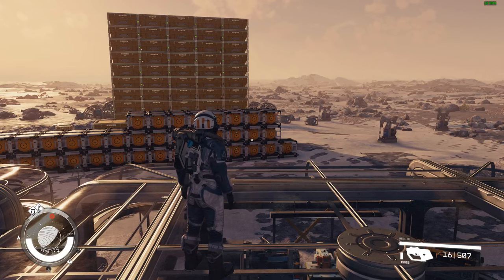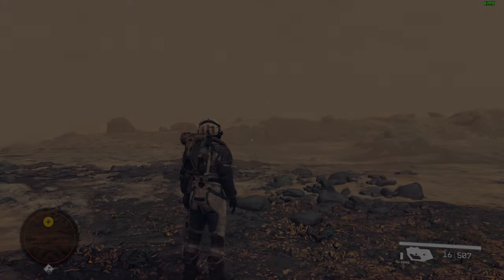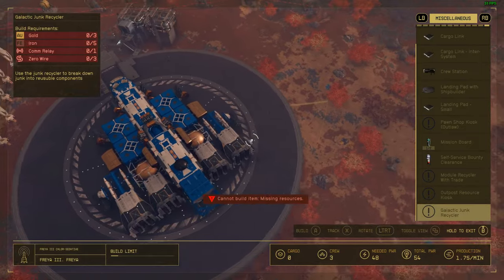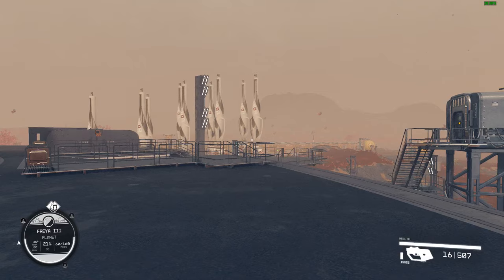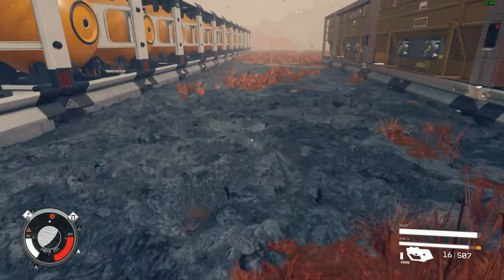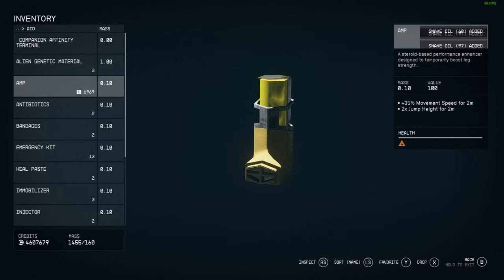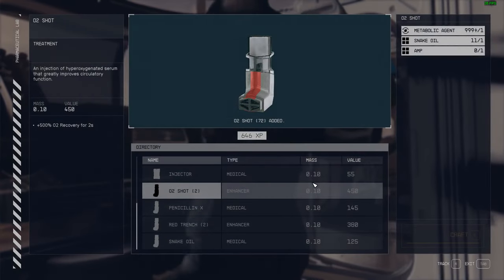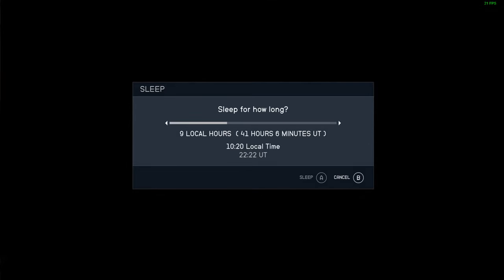Starfield Essentials: Running the O2 Shot Farm for 38k XP and 1 mil Credits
In this Starfield video I take a tour of the process and systems I use on my O2 Shot farm.

*2024 UPDATE IS HERE*

Starfield Essentials Build the 2024 O2 Shot Farm Outpost with Cargo Links for XP and Credits

The O2 Shot is a chem that requires 1 Amp, 1 Snake Oil, and 2 Metabolic Agent to craft. In other videos I am showing my path on Xbox from zero to the level required to create this setup. What I'm showing now is the finished setup as developed on my PC playthrough. My Xbox videos will have more construction and math details, but this video will give the general idea of how I use this setup.

The Becoming Heisenberg video series shows how to go from game start Level 1 to building the O2 Shot farm. Part 1 is here:

I finish this video with the actual crafting of Amp, Snake Oil, and O2 Shots, resulting in about 38k XP and 1 mil credits, with a bump from level 71 to level 77.

00:00 Intro
03:00 Travel to Venus to sleep for 24 hours, to fill all storage containers
05:28 Visiting Freya III to gather Sedative and Chlorine, required to craft Snake Oil
09:57 Touring the Freya III outpost
13:50 Collecting the Sedative and Chlorine
16:57 Visiting Vega II-c to craft
18:30 Touring the Vega II-c outpost
21:00 Crafting Snake Oil
25:31 Crafting Amp
29:22 Crafting O2 Shots
33:44 Offloading the O2 Shots at my pawn shop kiosk
43:19 Outro

I show how to craft in minutes, taking advantage of the mouse and keyboard on my PC. It will be much slower on Xbox, but those videos will show how to build all of this.

I want to give credit to Kibbles for inspiring me to try this XP farming journey. He's the king of XP speedruns, going from 0 to level 150 in about 3 hours!

That is not my goal, clearly, but I enjoyed watching his video. He went the inorganic fabrication route, whereas my ultimate output will be O2 shots.

I'd like to also mention Tacticat, who was helpful. I learned through my own experimentation that the ratios of storage for Amp farm depend on the storage size used, producing some odd results. Here's one video of his that I liked:

This Reddit post clued me in to the idea of O2 Shot farming, so thank you u/JustWannaSaveThings

Finally, thanks to a comment by @lunsmann I see that the inputs for the O2 Shot produce TWO doses. That’s what the (2) in the listing means.

According to that chart, 35,725 XP is required to go from level 71 to 77.

I estimate that in the video I earned:

6980 Snake Oil X (108 XP per 99 Snake Oil) = 7,614 XP +
6969 Amp X (108 XP per 99 Amp) = 7,602 XP +
6969 O2 Shot “batches” (of two O2 Shots each) X (324 XP per 99 Amp) = 22,807 XP

or

38,023 XP total, which is consistent with the level requirements chart, in about 10 minutes of screen time.